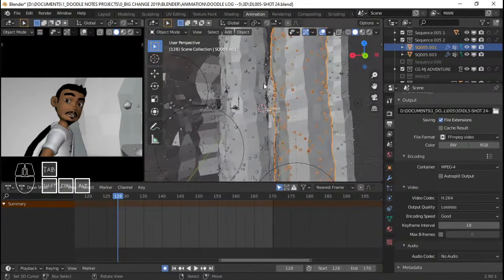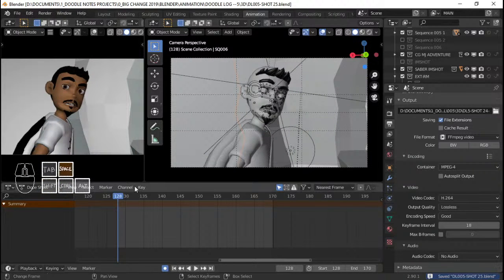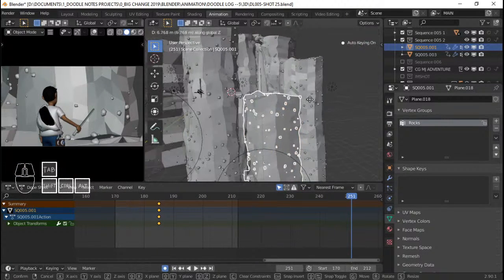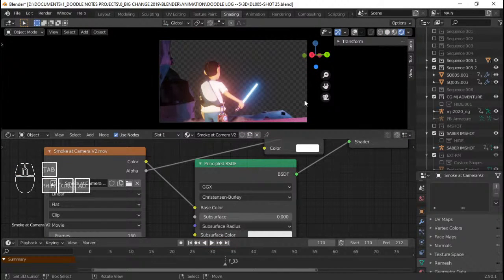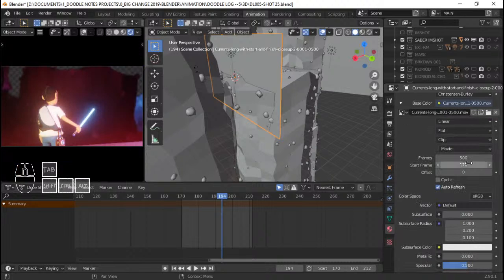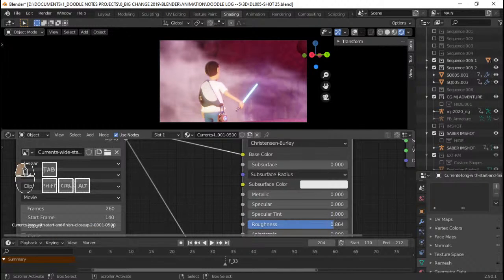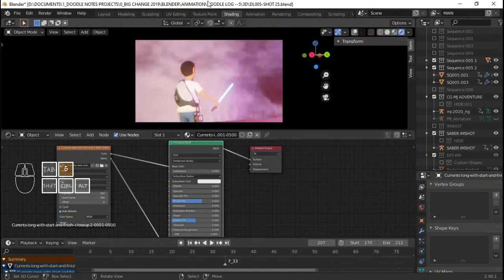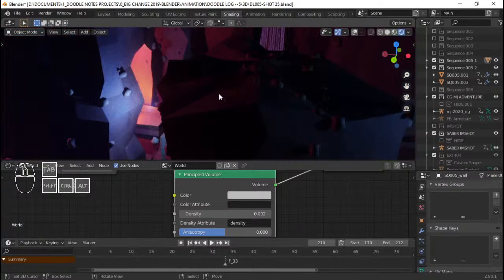Animating Environment Changes in Blender || My Journey to Awesomeness Workflow 019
Streaming my workflow in making a Doodle Log episode for my JourneyToAwesomeness . In this stream, I will be sharing how I animate changes to the environment in Blender!

Tristan Wintle
GulliermoGage
Elizabeth Munie
Erick Madrigal
Magnolia Weathershield
Mbuddy